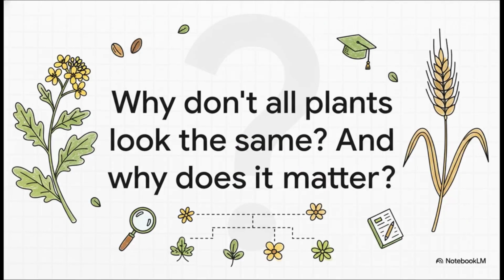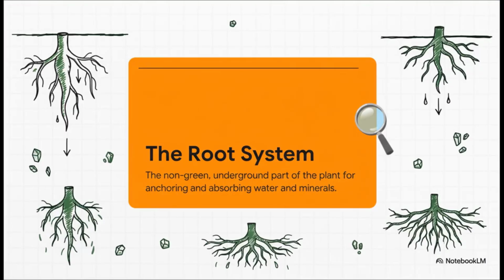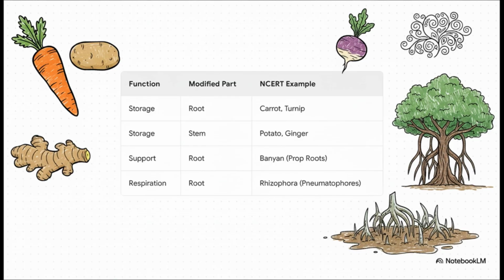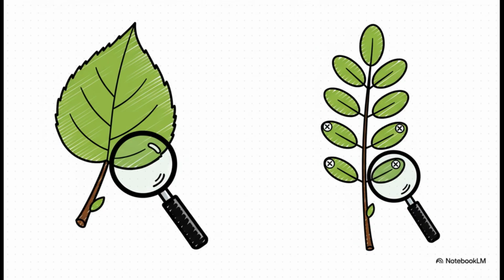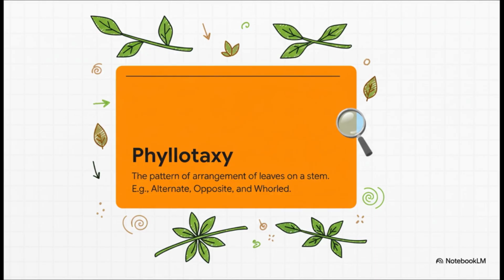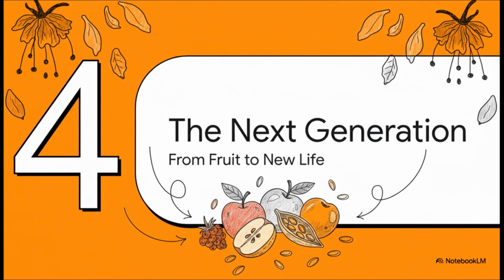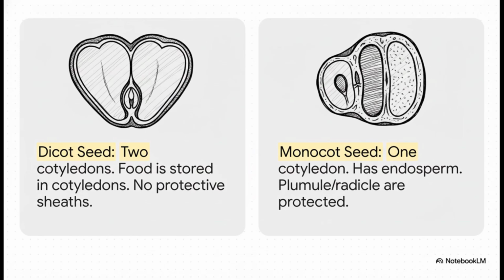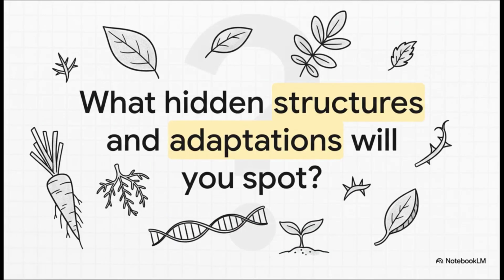Morphology of Flowering Plants in 10 Minutes Class 11 CBSE | NEET 2026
Master the complete chapter Morphology of Flowering Plants (Class 11 Biology) in a simple and exam-focused way 🌿🌸

In this video, we cover the entire NCERT chapter in detail, making it perfect for CBSE Class 11 and NEET 2026 preparation.

📚 What you’ll learn:
Root system:
Tap root and fibrous root
Root modifications (storage, support, respiration)
Stem:
Functions and types
Underground, subaerial, and aerial modifications
Leaf:
Parts of a leaf (lamina, petiole, venation)
Simple vs compound leaves
Leaf modifications (tendrils, spines)
Inflorescence:
Racemose and cymose
Flower structure:
Calyx, corolla, androecium, gynoecium
Fruit and seed:
Formation and types
Monocot vs dicot seed

We use a whiteboard-style explanation to:
Make plant structures easy to understand
Help you remember diagrams and examples
Improve your exam performance

📌 Tip: Watch till the end for quick revision and important exam points.

We simplify science + real-life concepts into easy explanations.